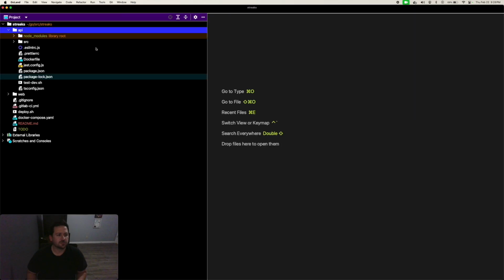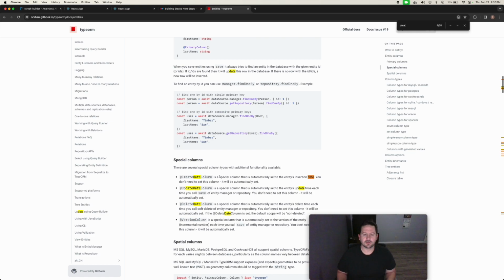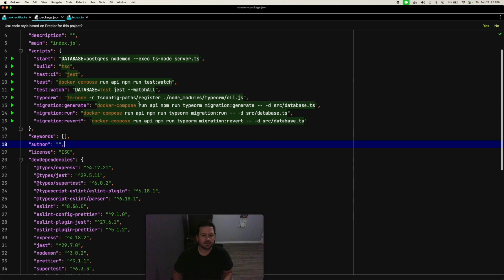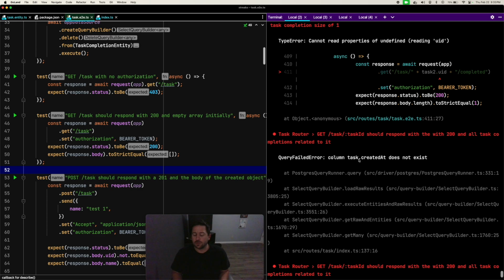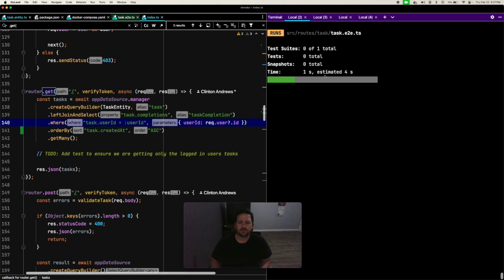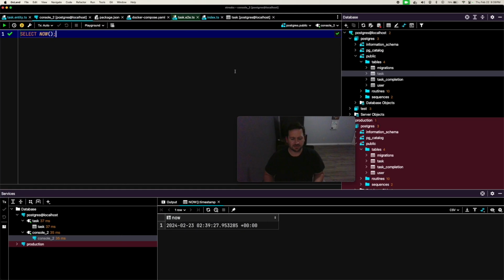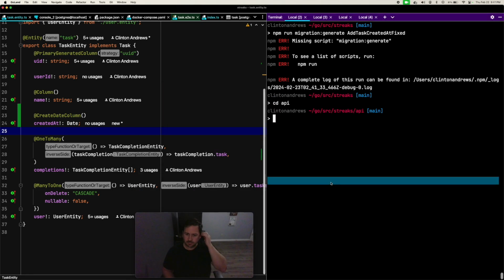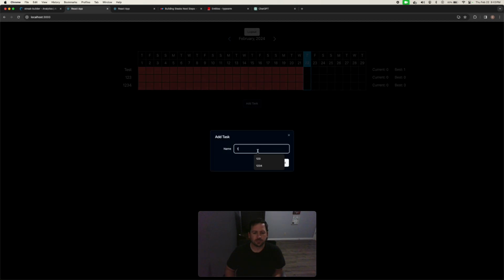44 - Streak Tracker - Fixing the Ordering of our Tasks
In this video we'll fix a bug related to the ordering of our tasks.